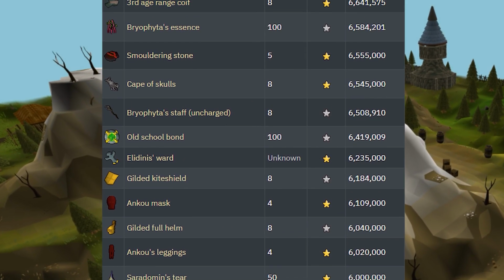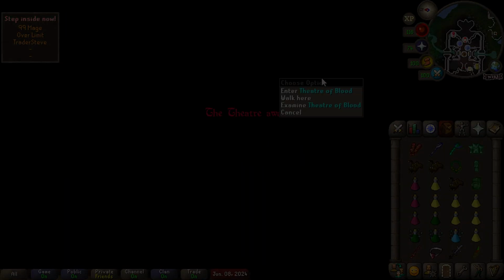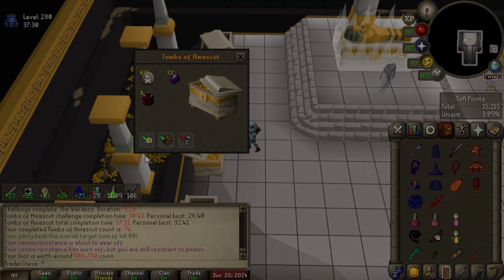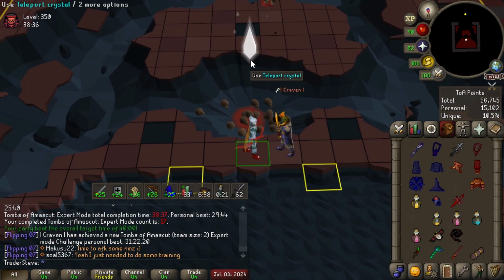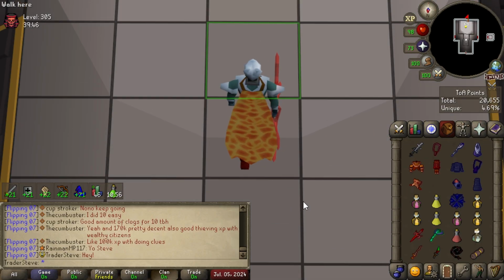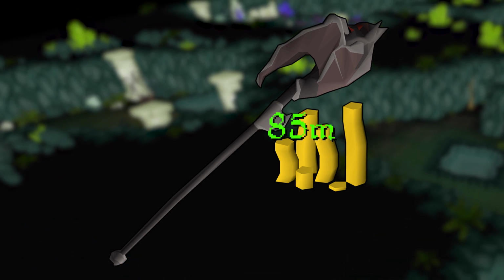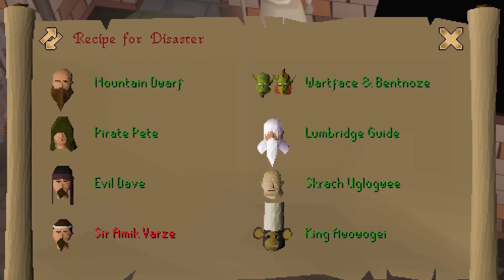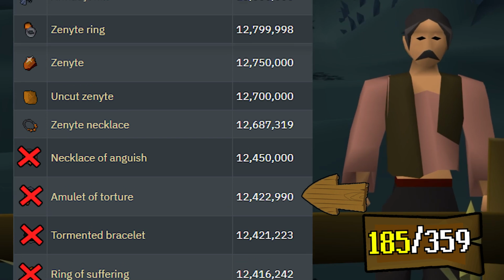Raiding in Oldschool Runescape Has Never Been this Profitable! Trader Steve #29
It has taken over a year but finally we are ready to take on runescape's raids! The chambers of Xeric, the theatre of blood and the tombs of Amascut are the pinnacle of money making in oldschool.

Each of them offers incredibly lucrative GP/hour and is only surpassed in profitability by a few methods. Today we are going to take on all 3 raids to see if we can get lucky! We have reached a point now that we need a lot of money even for small upgrades. Should we buy upgrades directly, or should I try and unlock more of the map?

Rules:

-This is a main account that has access to the grand exchange.
-Money can be earned in any way, but no trading or transferring money over to Steve.
-Once a unique rare item from the list has been purchased a new adjacent chunk can be chosen. (I will allow an exceptions to use natural forms of transport such as ships, boats, canoes, minecarts etc
-To unlock new chunks each new item must be unique and not a repeat.

Music Used

Music Used
Krik

Clan Chat:
"FlippingOSRS"

Kush Patel
Kai
Teflecter